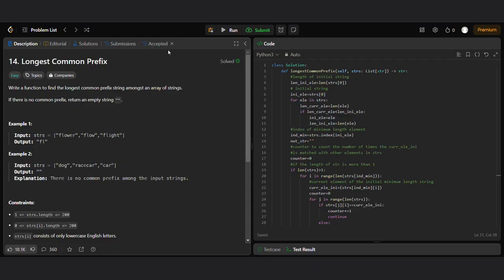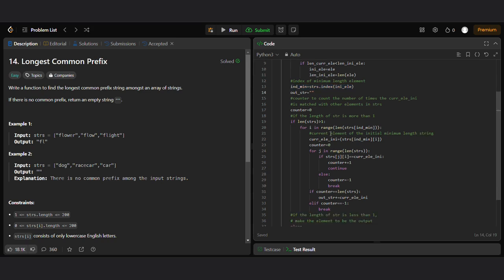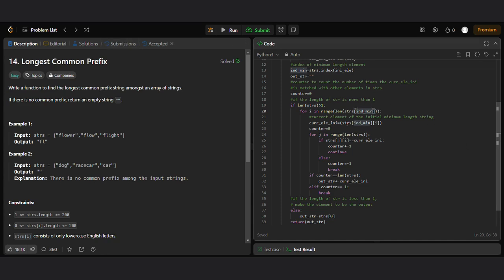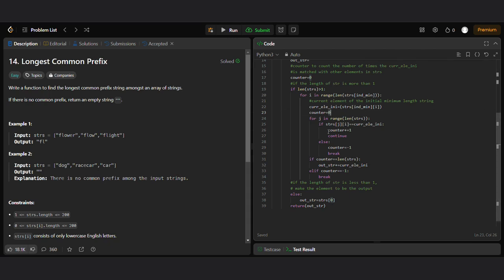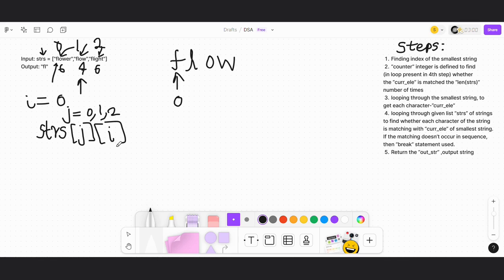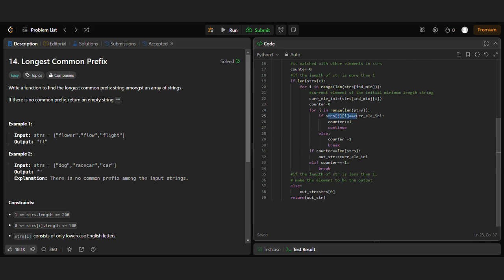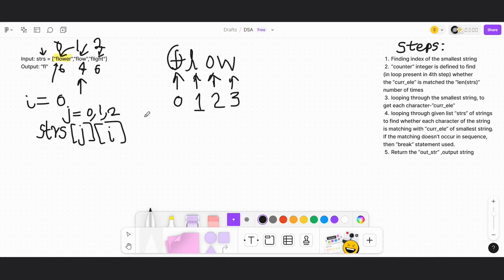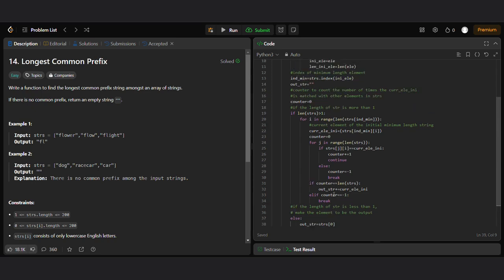DSA- Problem No. 14 Longest Common Prefix -Leetcode Series- Episode-1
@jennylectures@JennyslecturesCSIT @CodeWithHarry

NOTES (Swipe the post to left):
At instagramID: